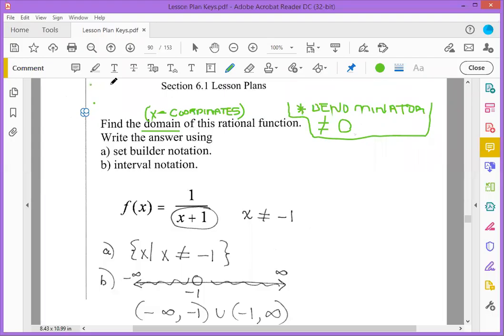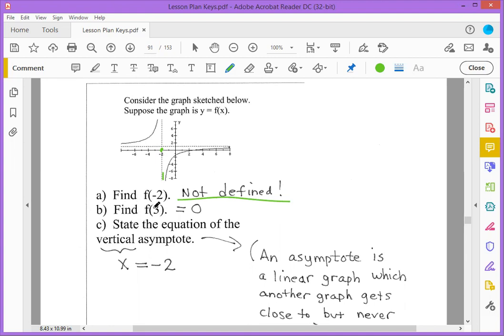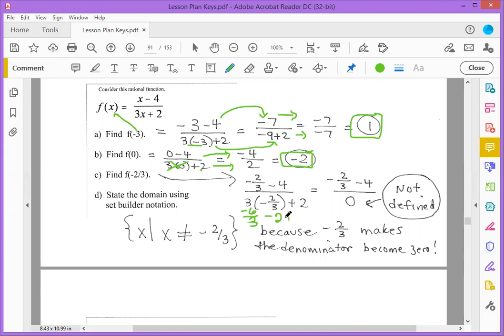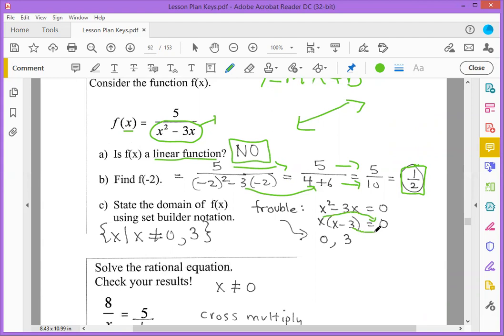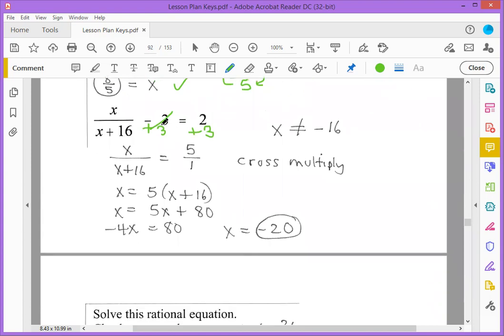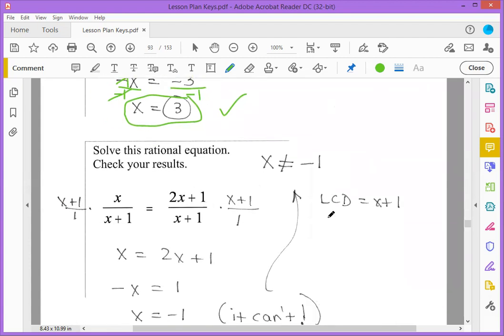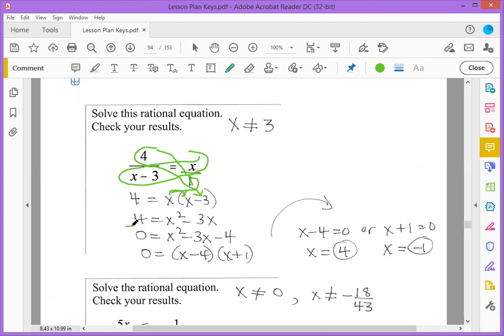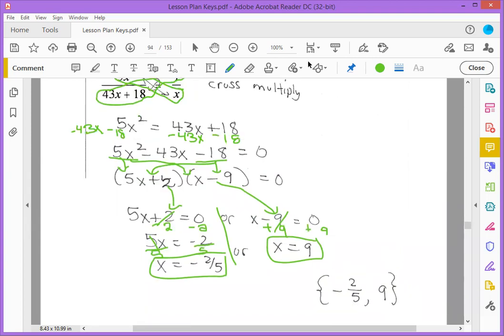MAT1033_6.1 Notes - Rational Functions and Equations